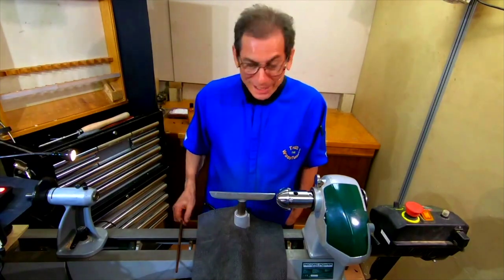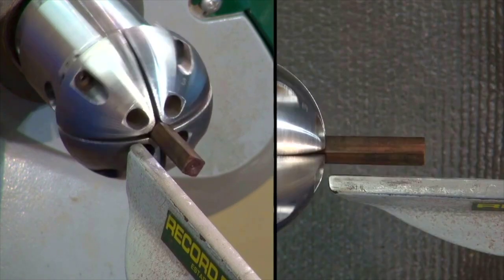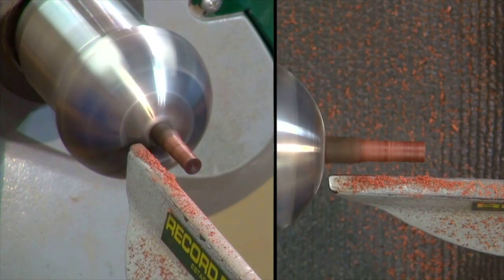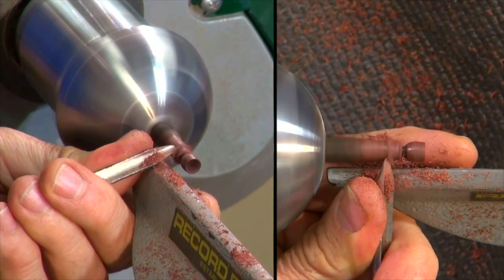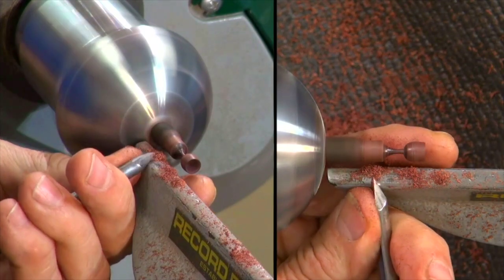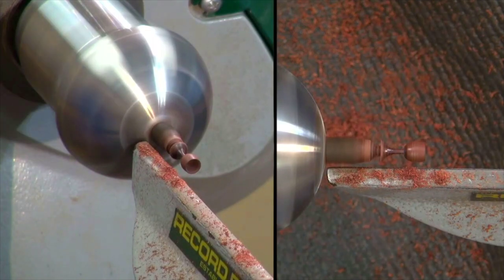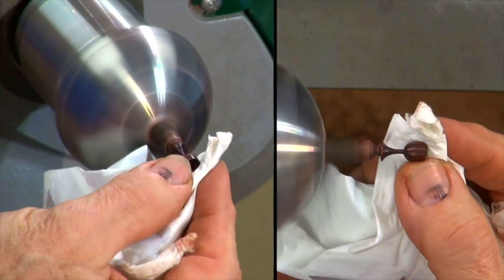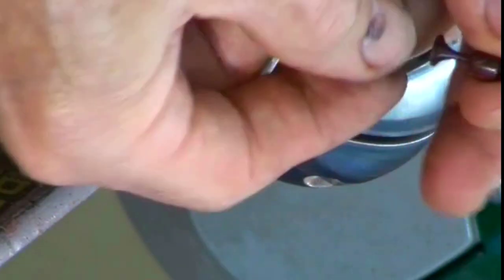Mini Chucks Project 3 with Theo Haralampou - Turning a Mini-Goblet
Australian professional Woodturner Theo Haralampou turns a mini-goblet using the Record Power SC1 2” Mini Chuck and 62301 Dome Jaws.